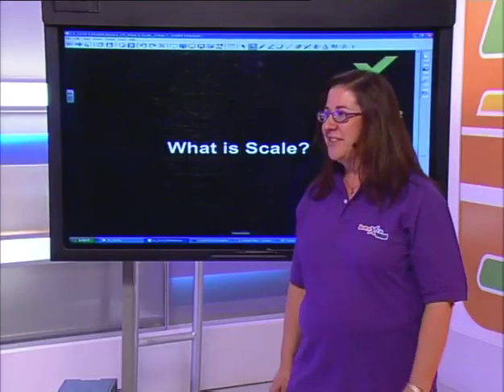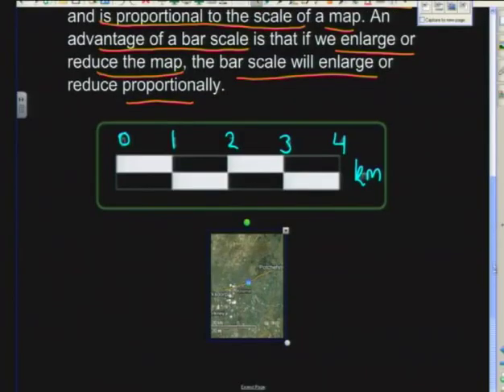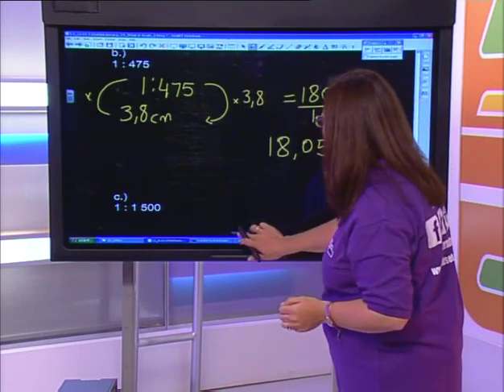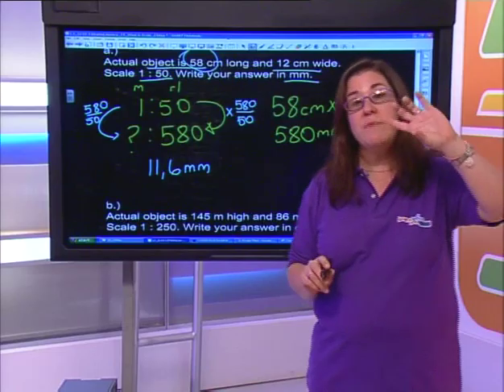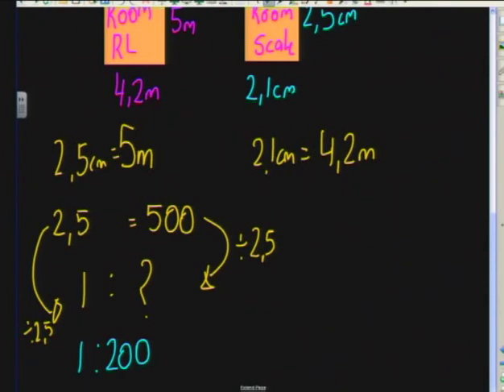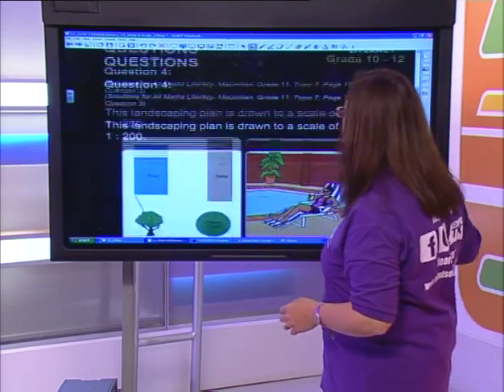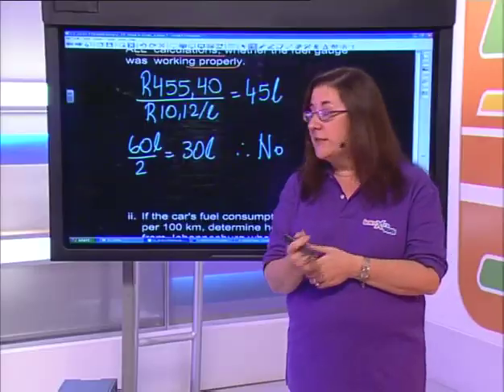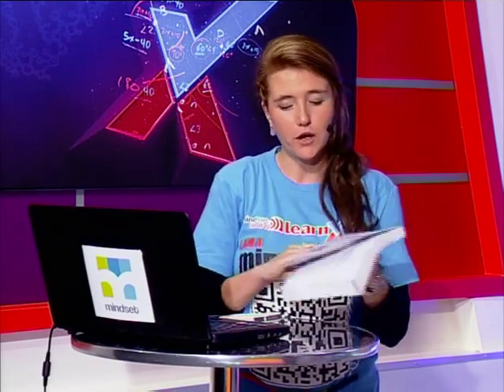What is Scale?